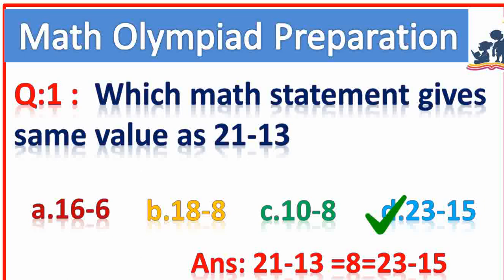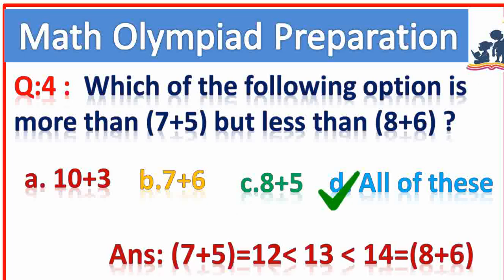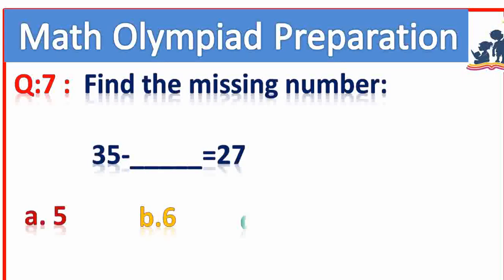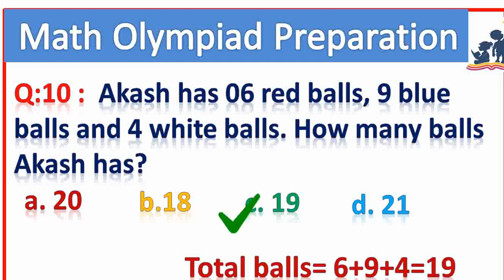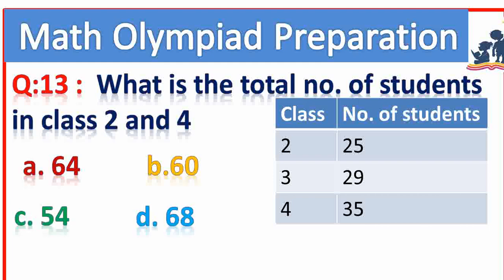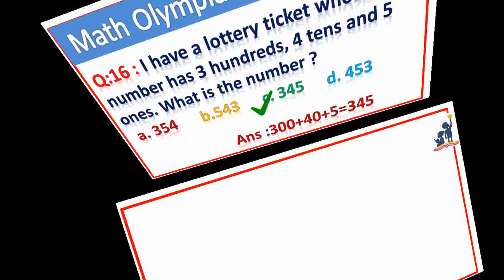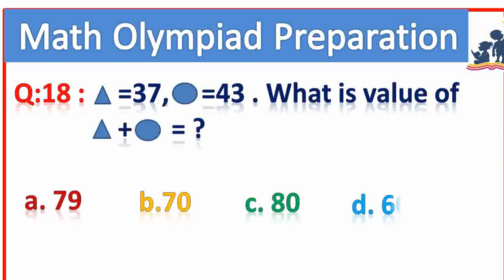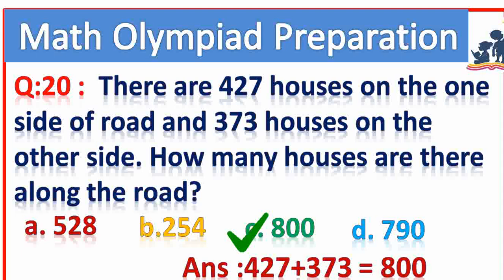Olympiad Math Part II for 2022 I Class I to IV I Math for kids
Math for class i to iv
Olympiad 2022